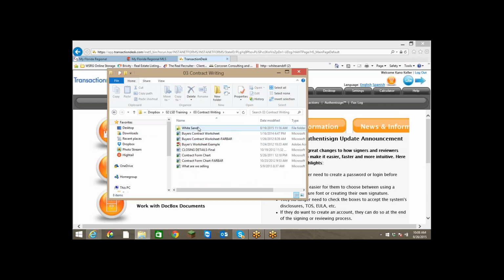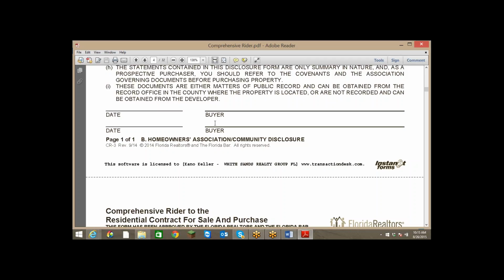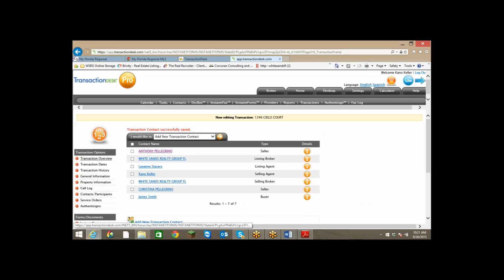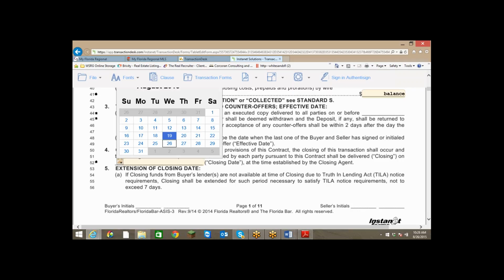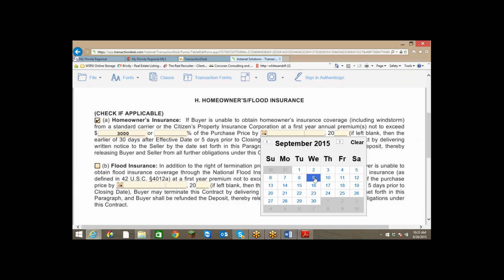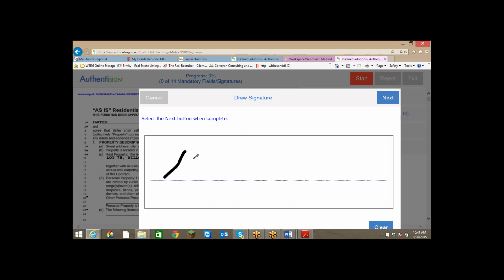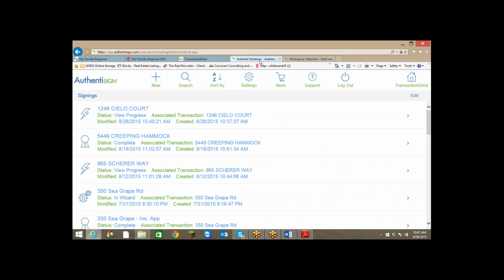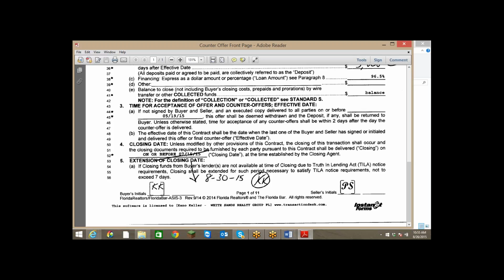2015 08 26 Contract Writing & Counter Offers